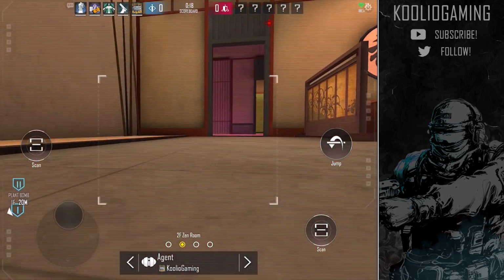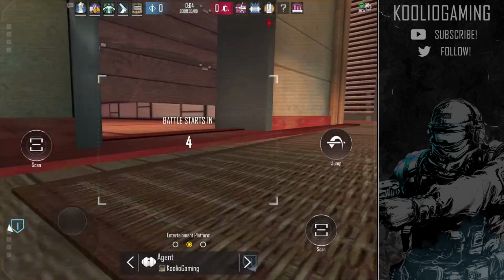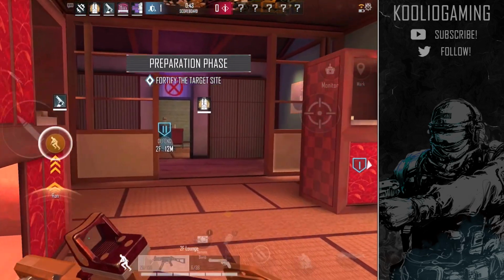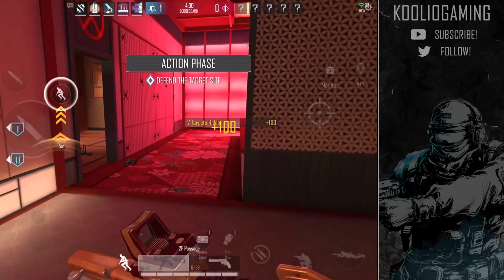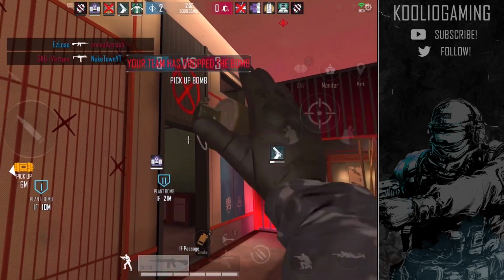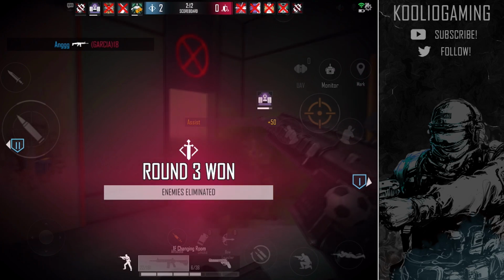AREA F2 | First Major Update Is Great! NEW IPAD RANKED GAMEPLAY!